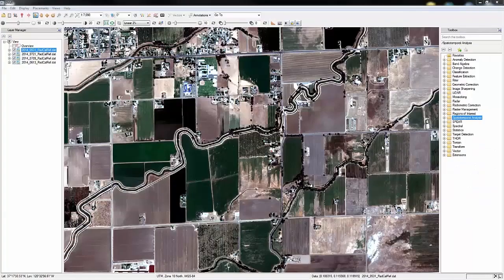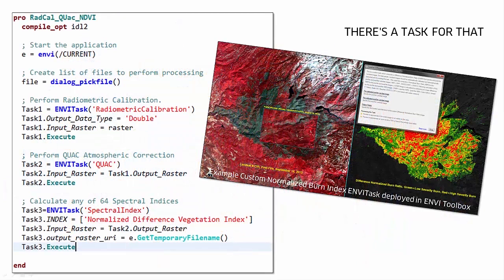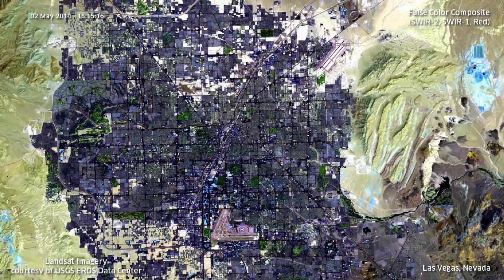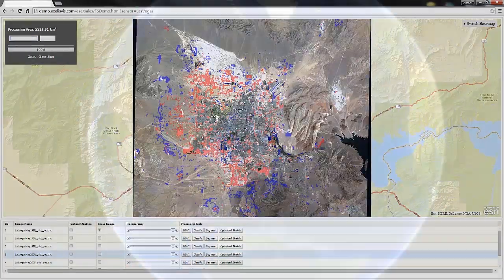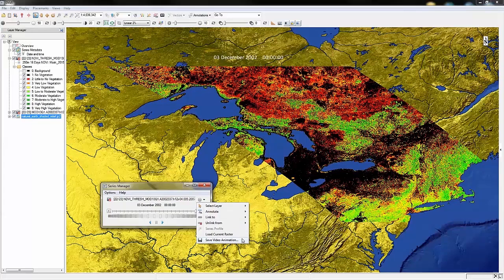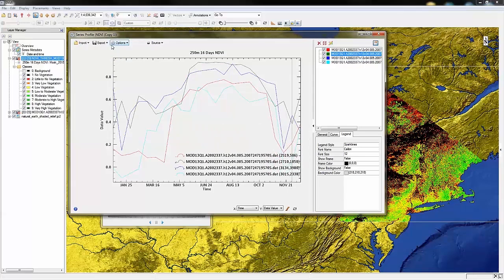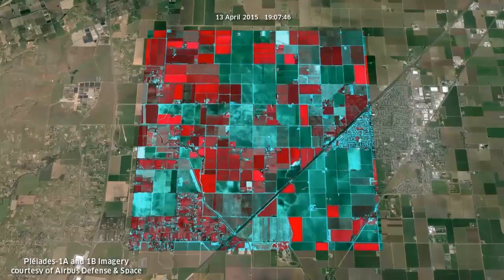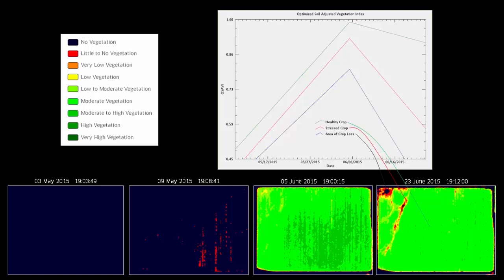What can you do with the spatiotemporal analysis tools in ENVI? | DEMO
See examples of what can be done with your data using the spatiotemporal analysis tools available in ENVI.